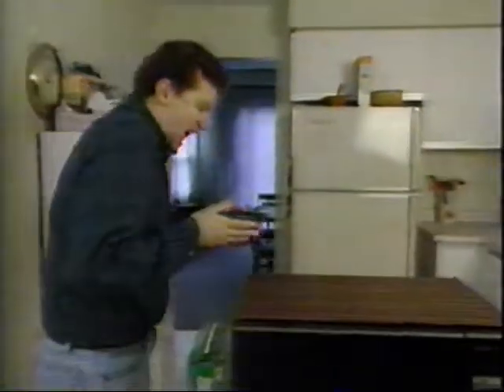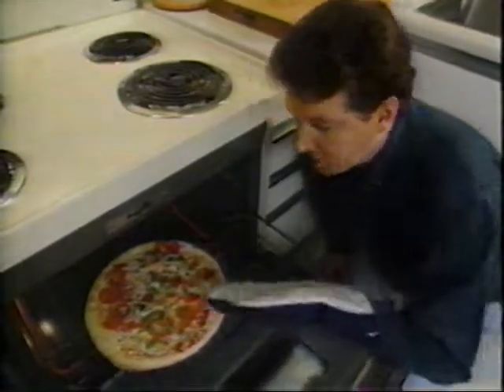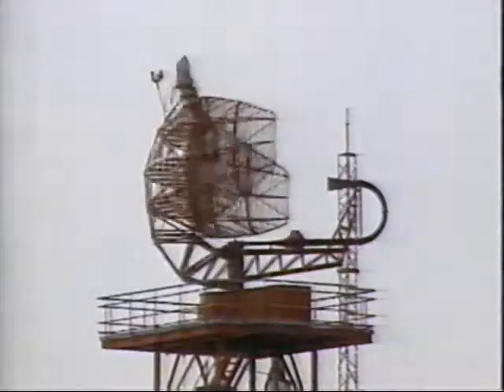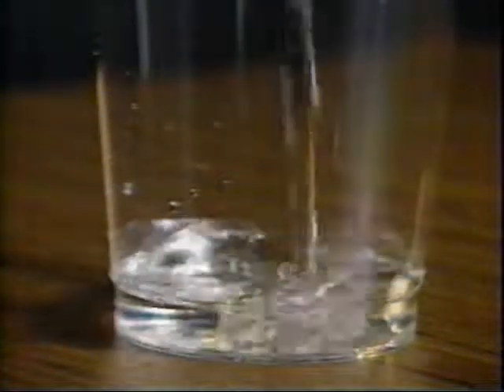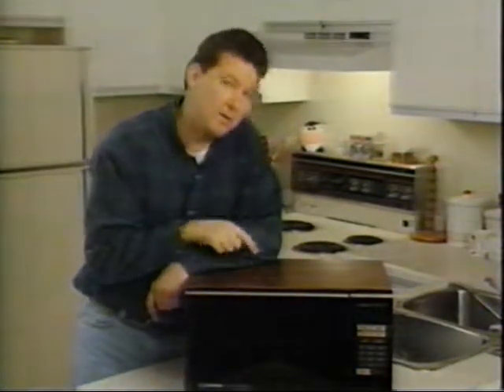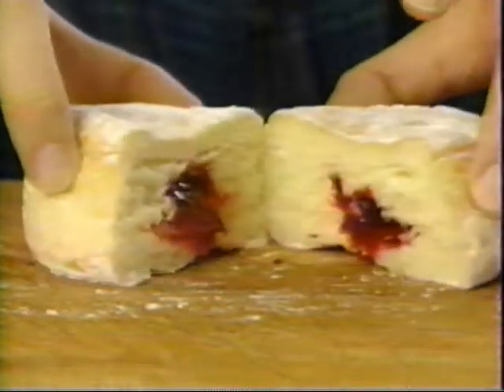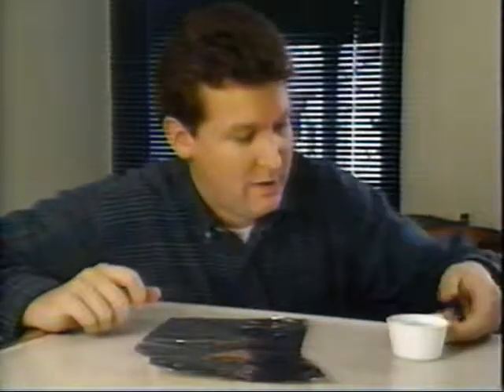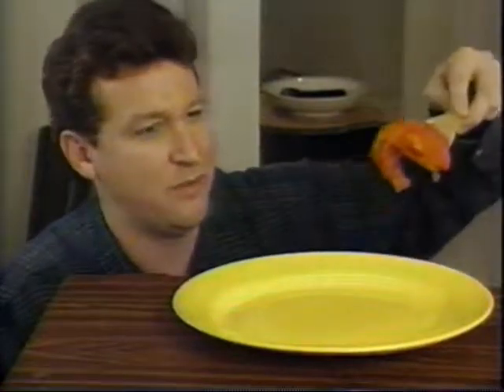Inquiring Minds - How do microwaves work?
Microwaves cook food so quickly and easily, but how? How do they compare to a regular oven?